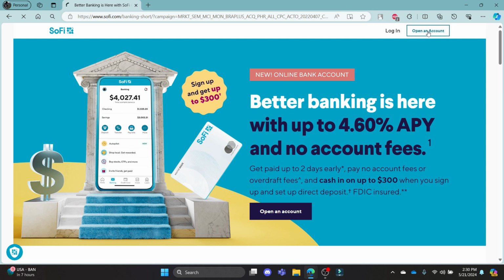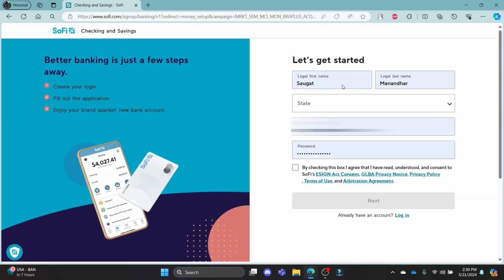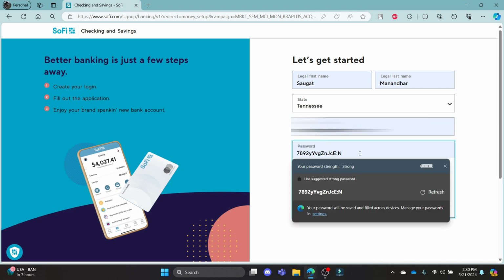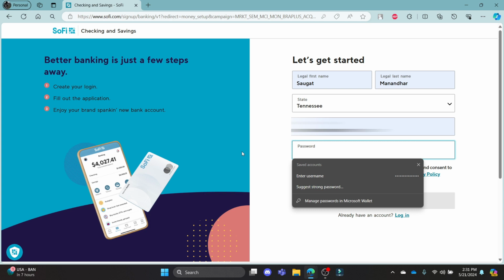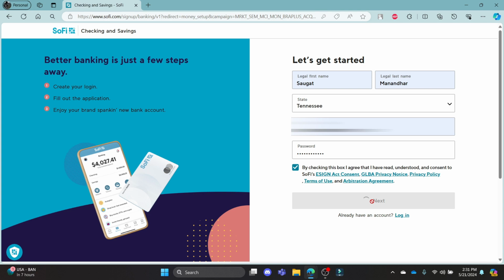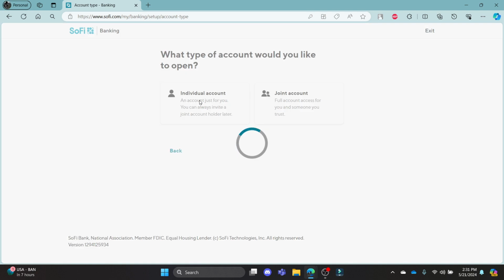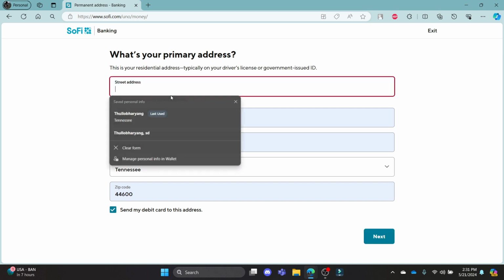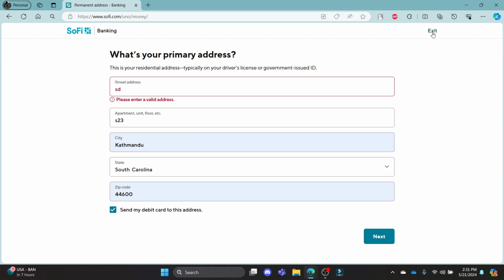How to Sign Up to Sofi Account (2024) | Register Sofi Account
Ready to join Sofi? This video tutorial will guide you through the signup process for a Sofi account. We’ll cover how to visit the Sofi website or app, click on "Sign Up", and fill in the required personal information. Follow these instructions to complete your registration and start using Sofi’s financial services.